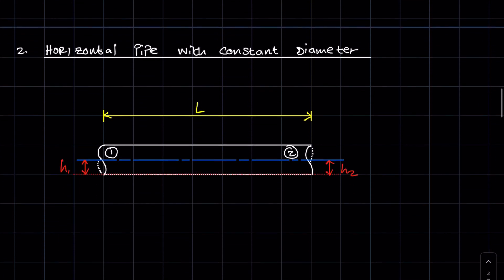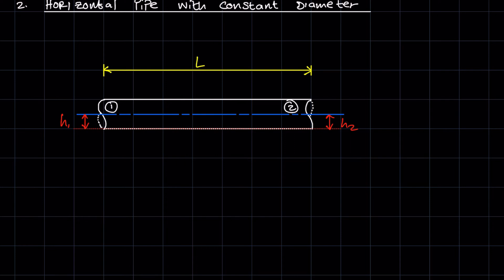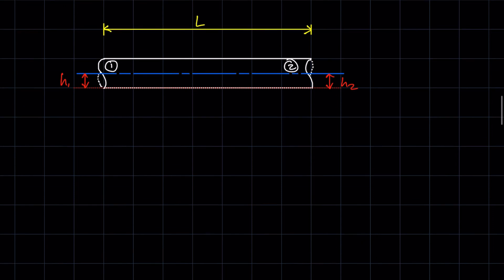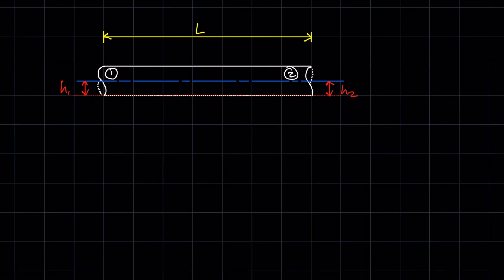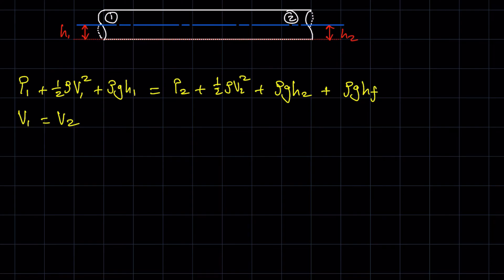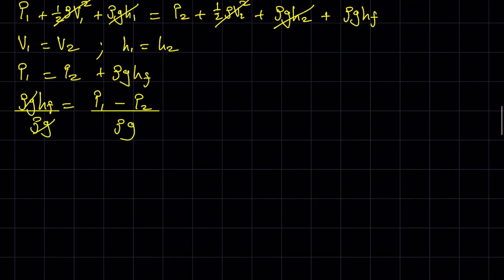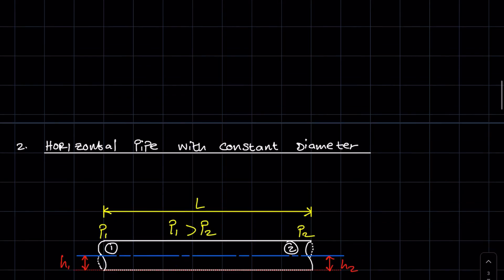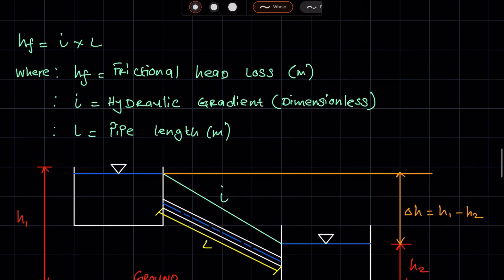Darcy and Chezy’s Formula Part 2. Hydraulics. Hydraulic systems. Mechanotechnics N4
This video is based on Darcy and Chezy’s Formula  Part 2. Hydraulics. Hydraulic systems. Mechanotechnics N4. Darcy's formula. Chezy's formula. @The_Nated_God